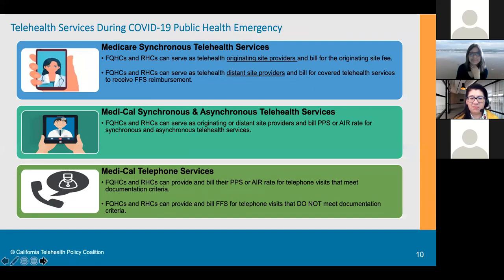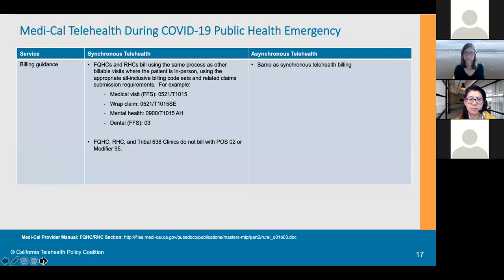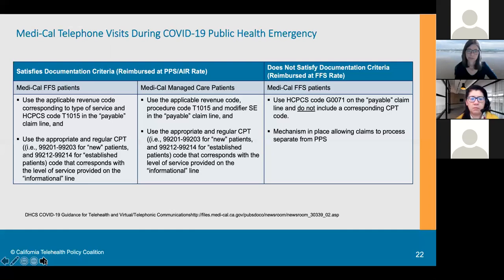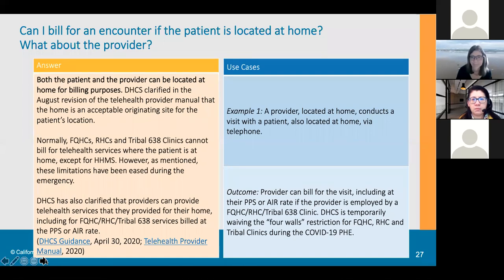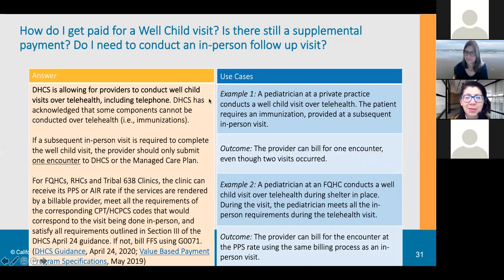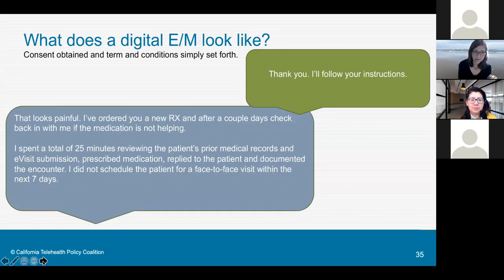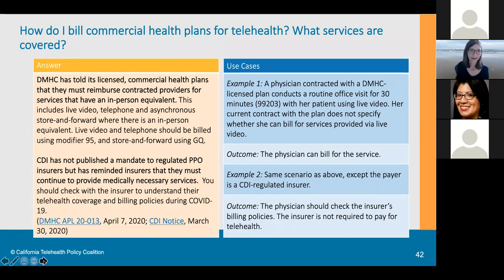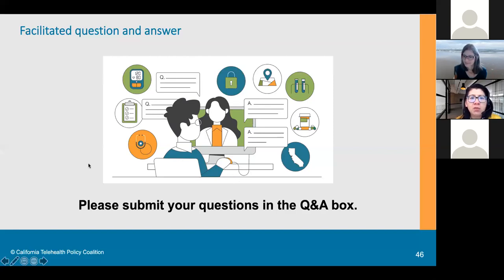Coalition Webinar - Coding for COVID-19: How to Bill for Telehealth During the COVID-19 Pandemic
Please join the California Telehealth Policy Coalition for a webinar focused on billing during COVID-19. Attendees will walk away from this webinar with a better sense of how to bill for telehealth services, given recent changes in billing. Payer policies to be reviewed include Medicare, Medi-Cal, and DMHC-regulated plans.

Moderator and speakers include:
• Mei Wa Kwong, JD, Executive Director, Center for Connected Health Policy
• Bao Xiong, Assistant Director of Health Care Operations, California Primary Care Association
• Carol Yarbrough, Business Operations Manager, University of California San Francisco

The California Telehealth Policy Coalition would like to thank the following sponsors for this event:

• California Health Care Foundation
• National Consortium of Telehealth Resource Centers